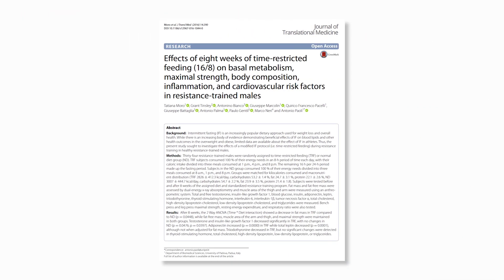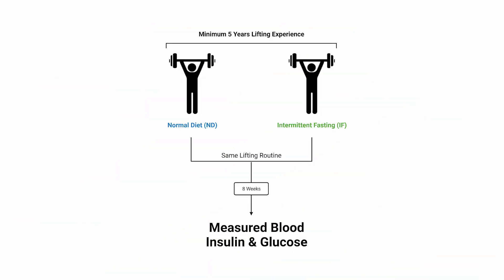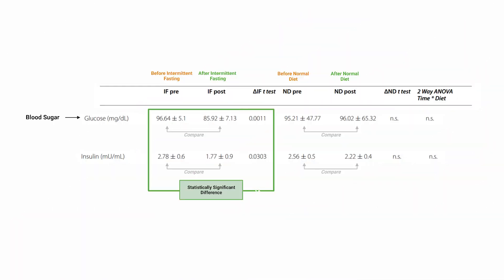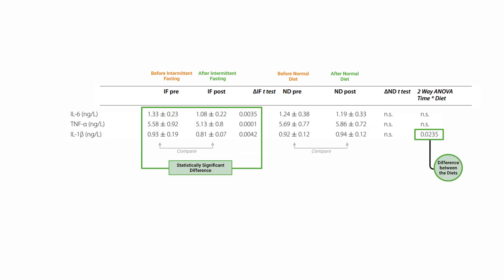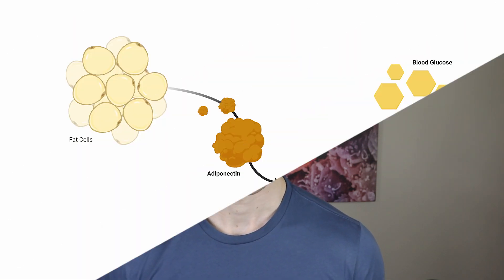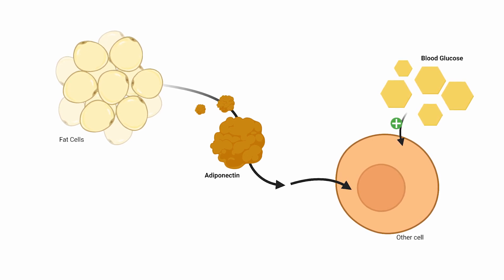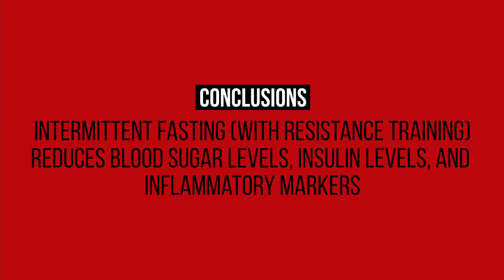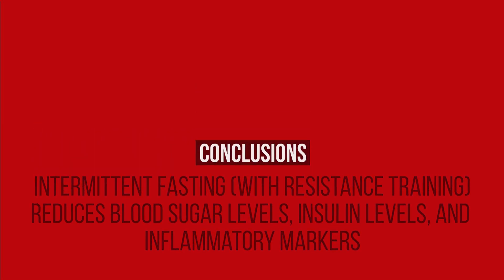EX-e: Intermittent Fasting on Blood Sugar, Insulin, & Inflammation Markers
Made with Biorender.